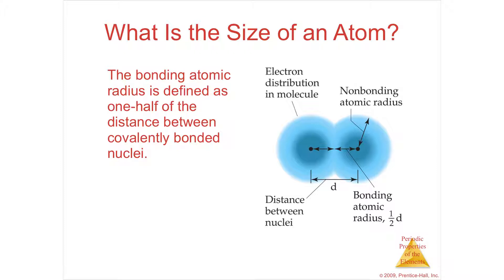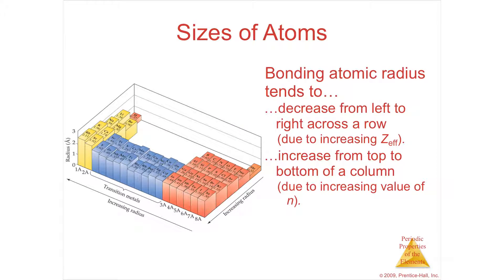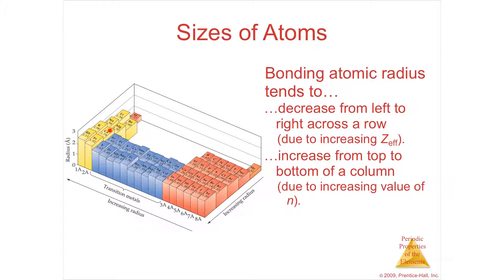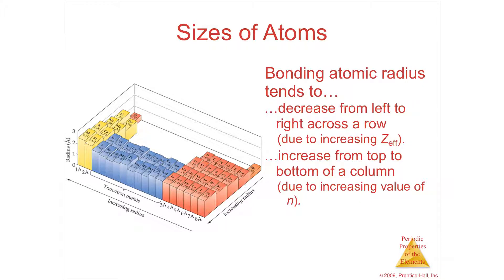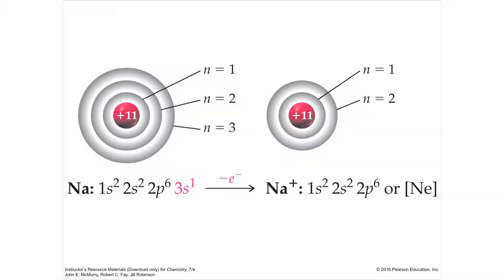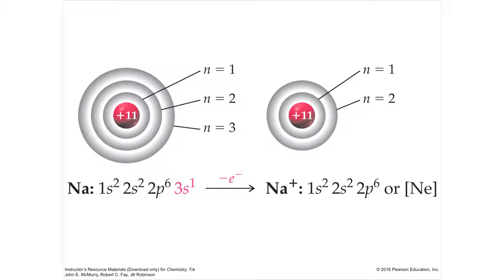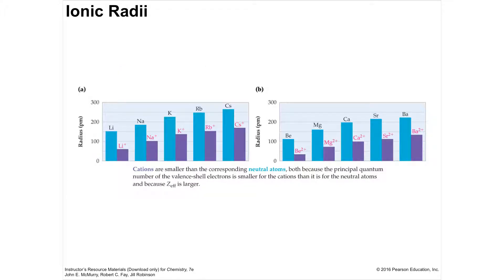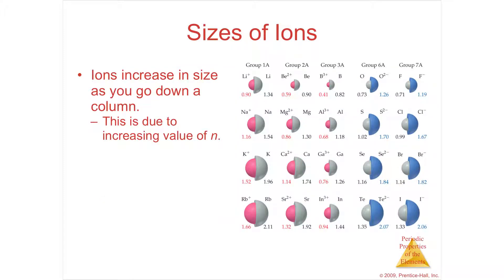7.3 Lecture Video Sizes of Atoms and Ions